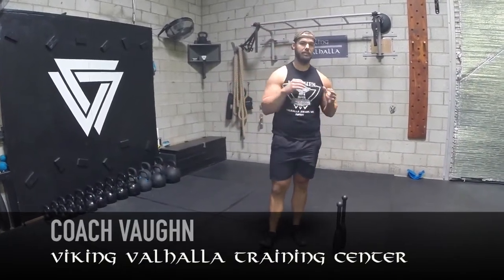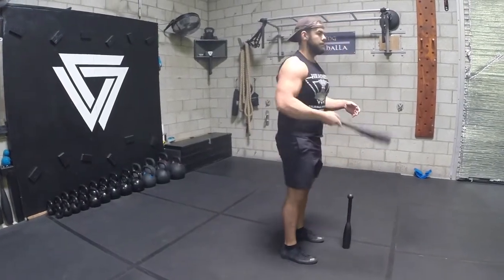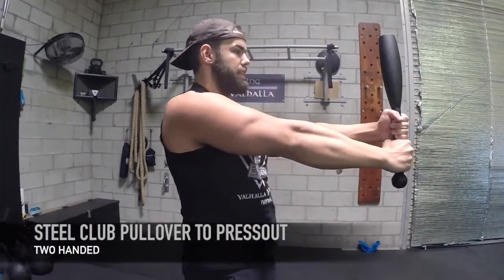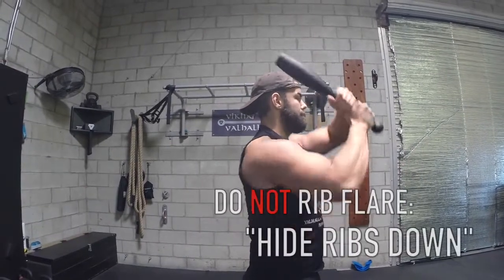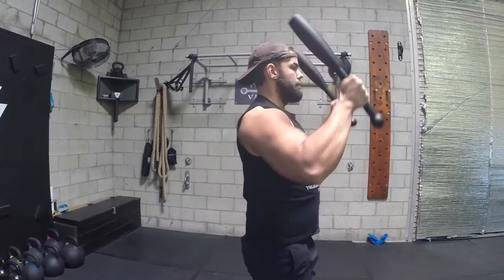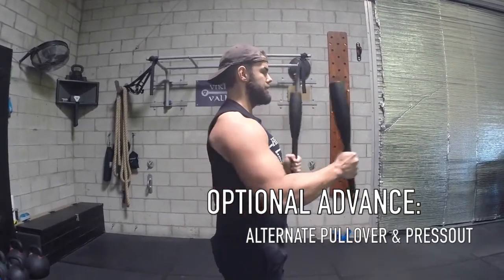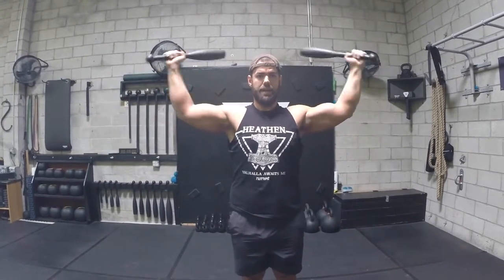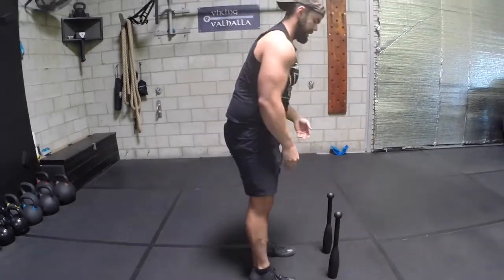Steel Club Education 101: Pullovers & Pressouts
Learn from steel club specialist, Coach Vaughn on how to integrate single & double club variations into your strength routine. Check his new program for indian & steel clubs - GADA Club